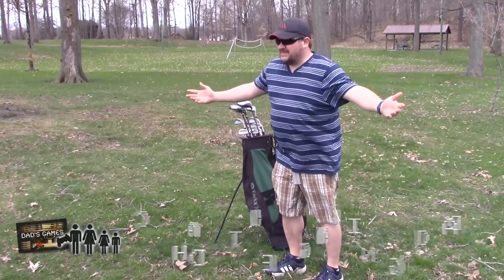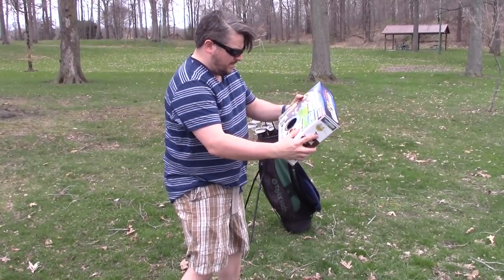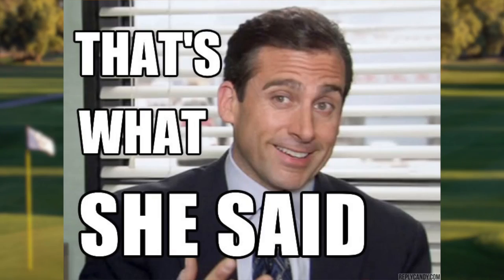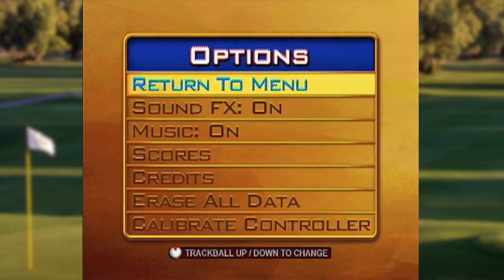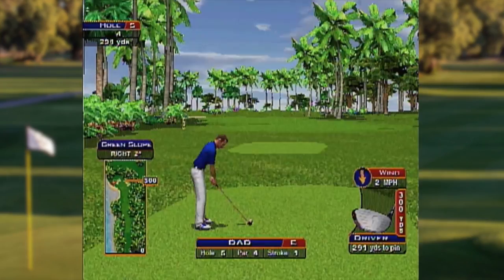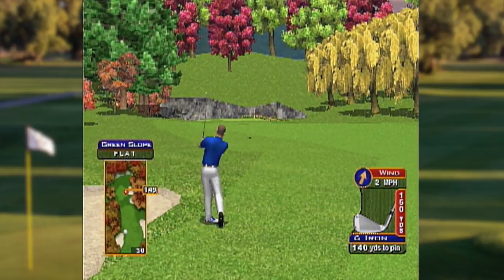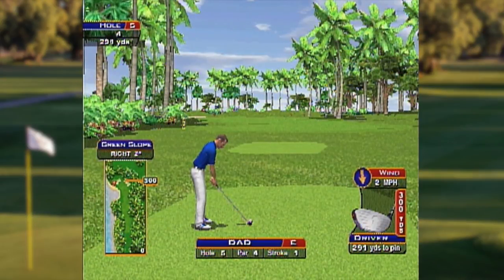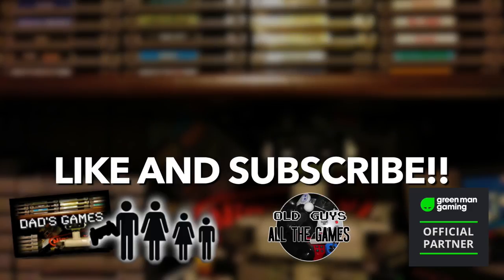GOLDEN TEE GOLF PLUG & PLAY!! | Review | Dad's Games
Spring is here and it's time for some GOLF!! Just not real golf.. Golden Tee Golf!!
Let's have a look at Golden Tee Golf Pug & Play!! Get ready to spin that trackball..!!

I am Chad The Gaming Dad and this channel is dedicated to all of us "grown up's" that know YOU NEVER OUTGROW VIDEO GAMES!!

Interested in joining a YouTube Network? Join Screenwave Media!

Want to send a one time contribution towards show production? Or just as a virtual tip?

Sign in for great deals and when you use this link, GreenManGaming helps out Dad's Games!!